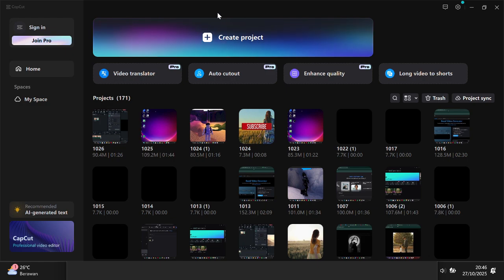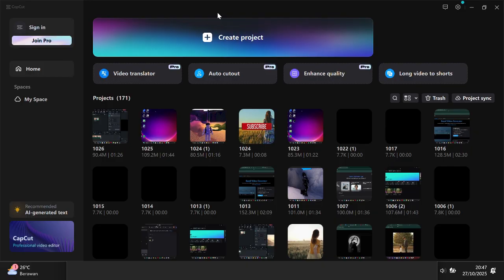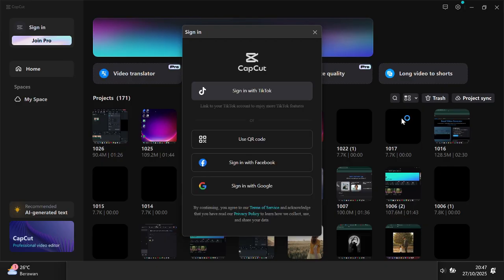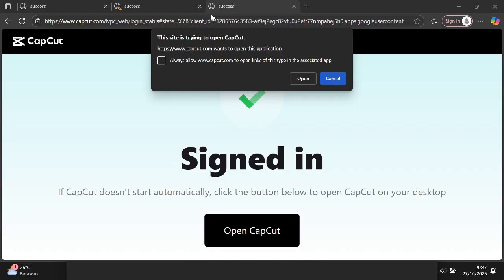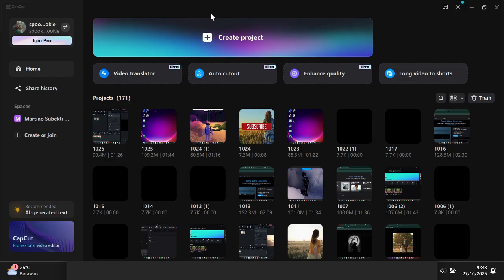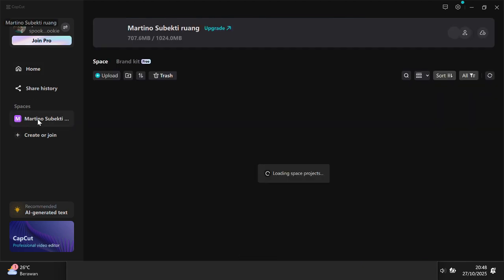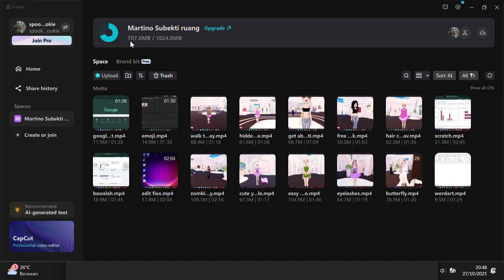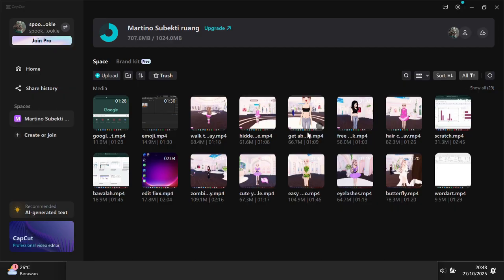Sync CapCut Projects Easily - How to Sync CapCut Projects Across Devices Tutorial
Tired of losing your edits when switching devices? 💻📱 In this quick CapCut tutorial, I’ll show you how to sync your projects seamlessly across PC, phone, or tablet — so you can edit anywhere, anytime!

⚙️ Step-by-step CapCut sync guide
💡 Sign in using the same account
🌐 Access your projects on any device
🚀 Tips to manage CapCut storage space
📲 Works with Google, Facebook, or TikTok login